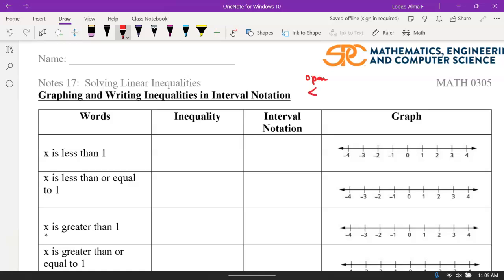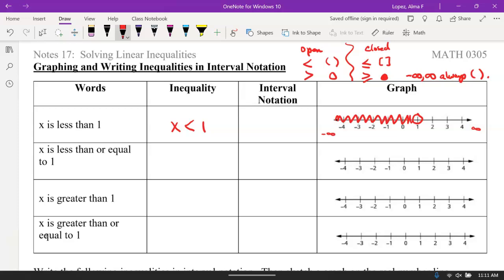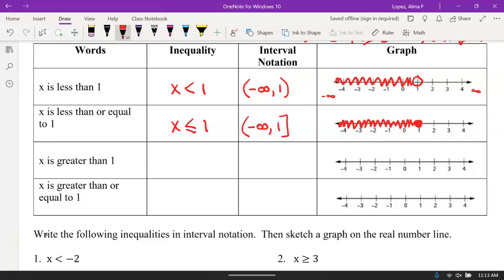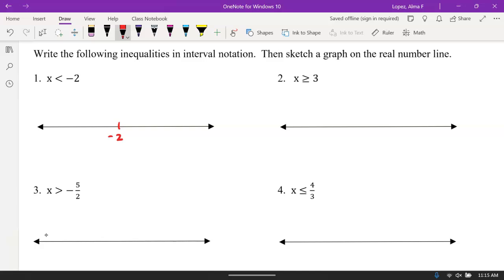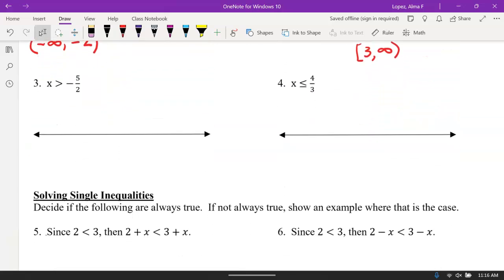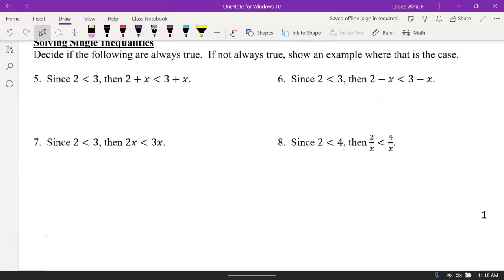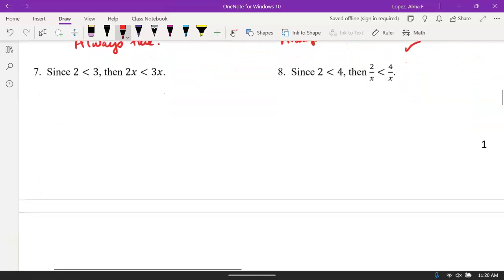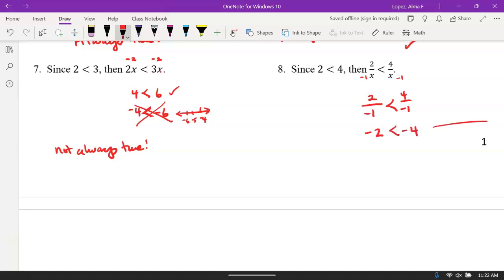Notes 17 Linear Inequalities part 1